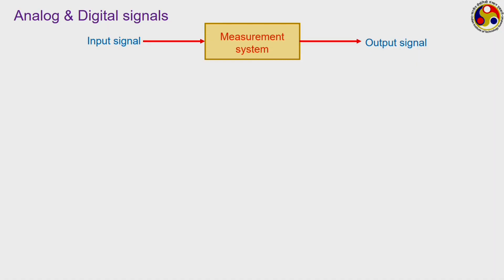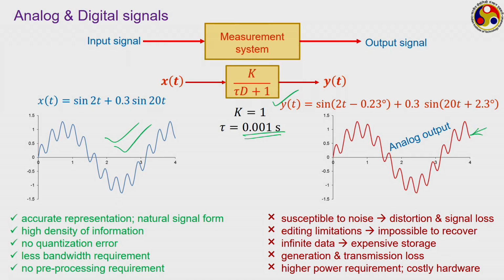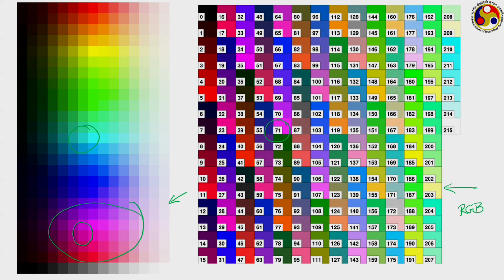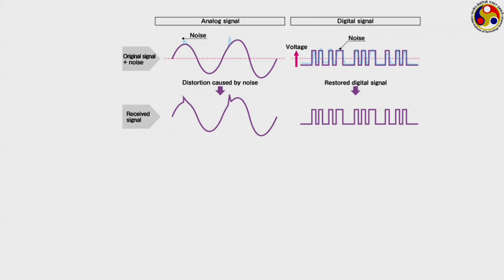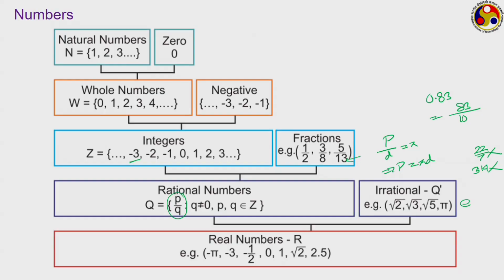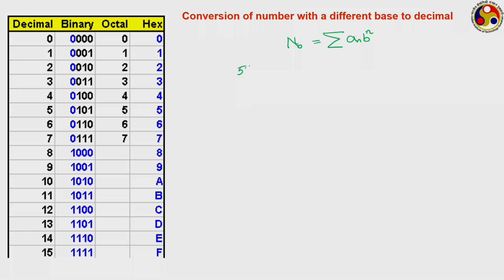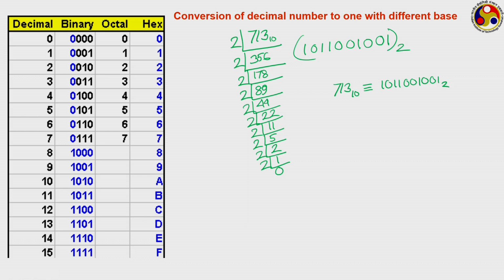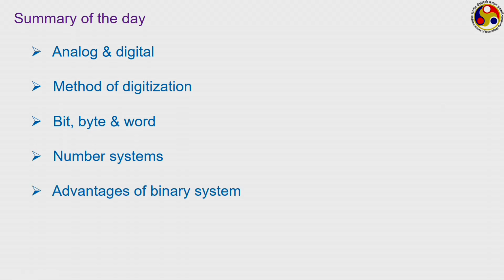Lec 8: Basics of digitization & number systems